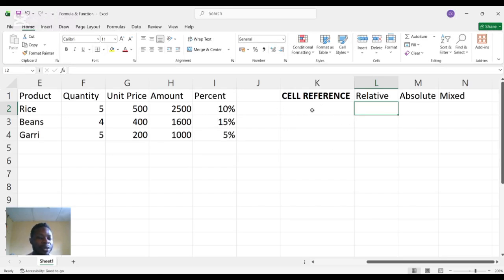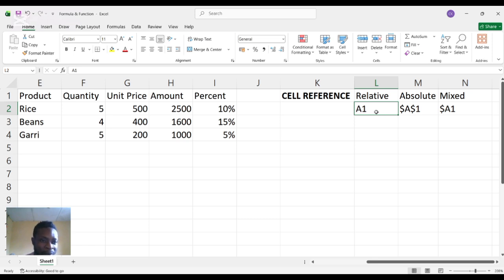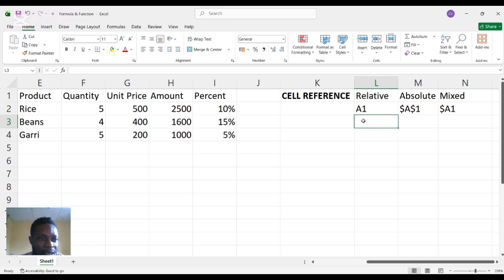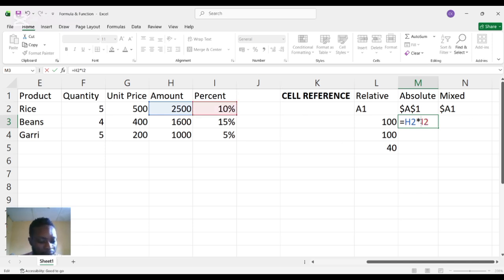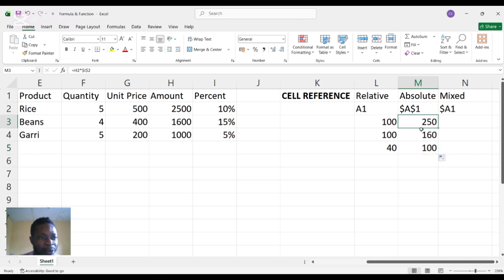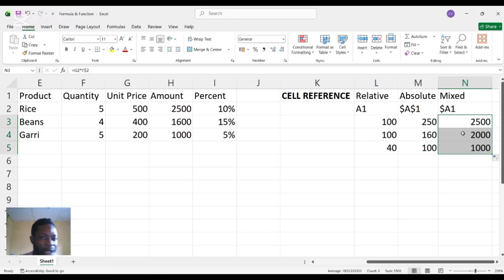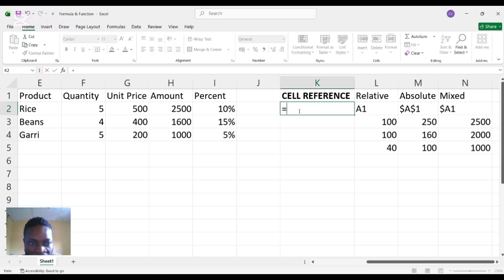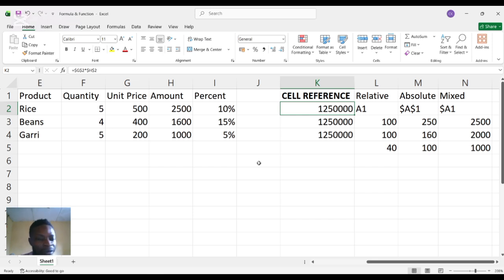Excel Cell Reference; Relative, Absolute, Mixed